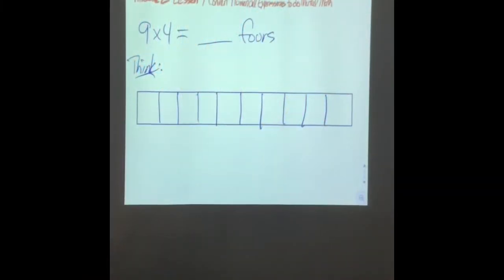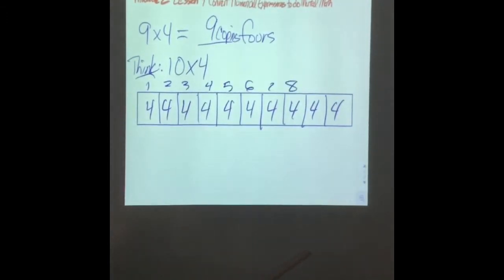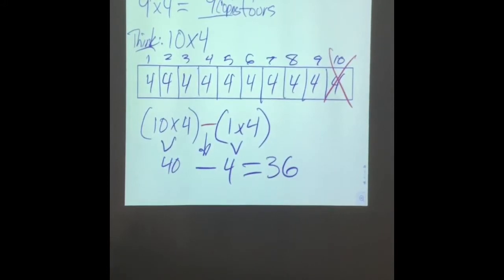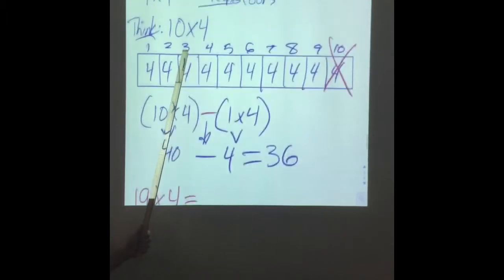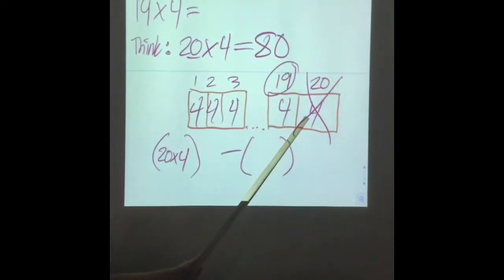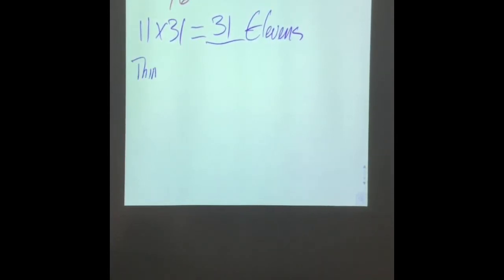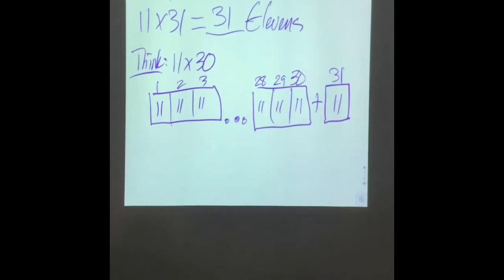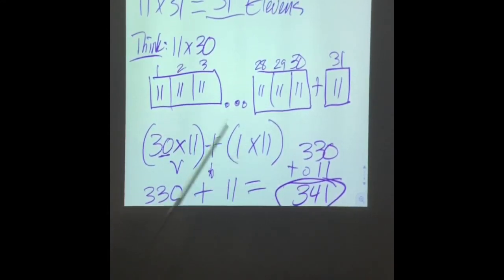Eureka Math Module 2 Lesson 4 Convert Numerical Expressions to do Mental Math